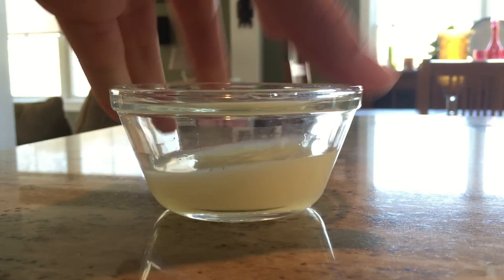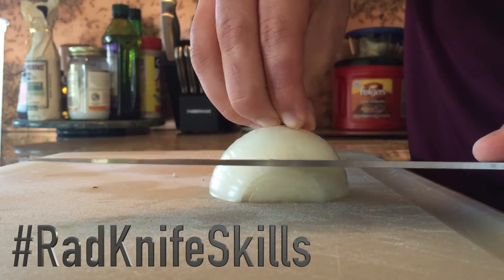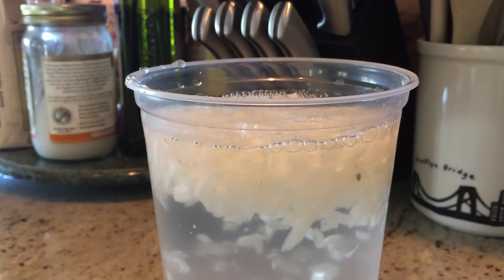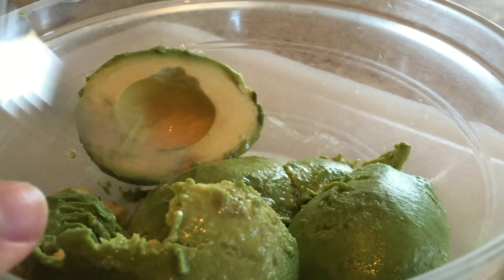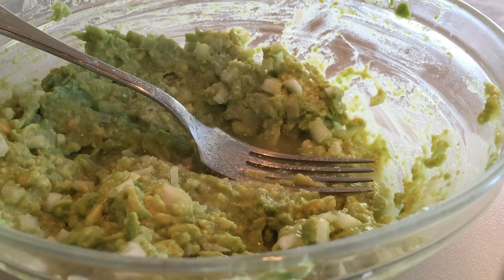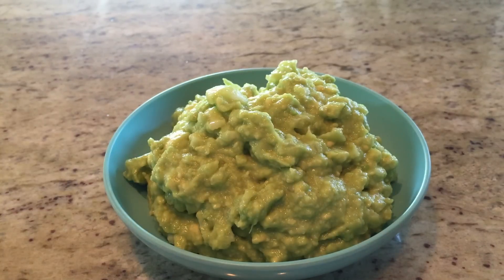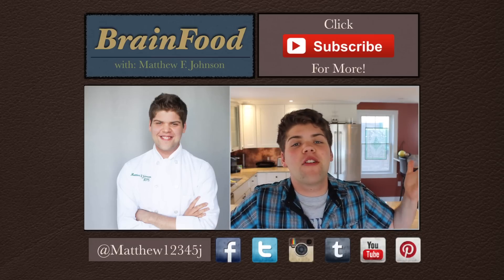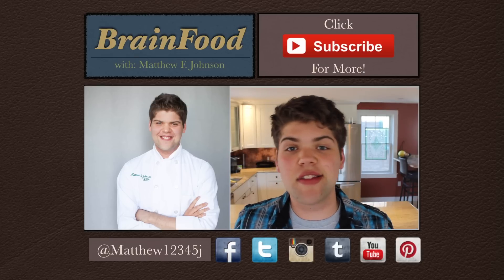Easy 5 Ingredient Guacamole!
How to make the Perfect Guacamole! It will cool you down when eating all your spicy latin food! Share the video if you like it! ... You don't have to.

Recipe for 10 Servings of Guacamole:
-2 ripe avocados
-1/4 cup fresh lime juice
-4 cups of water (for soaking your onion. TRUST ME IT MAKES ALL THE DIFFERENCE)
-1 small white onion
-Salt to taste (about 2 tsp)